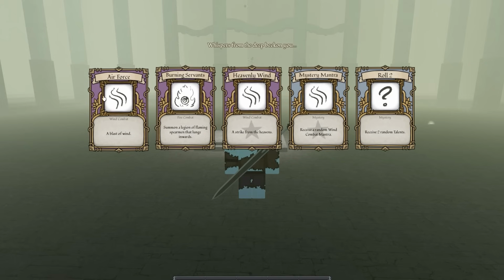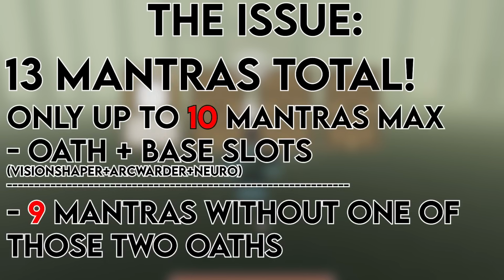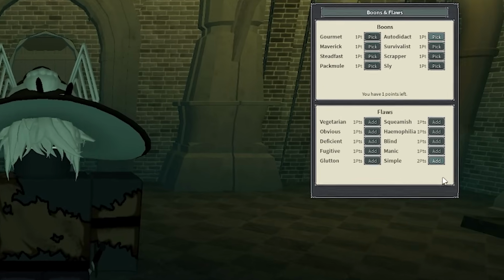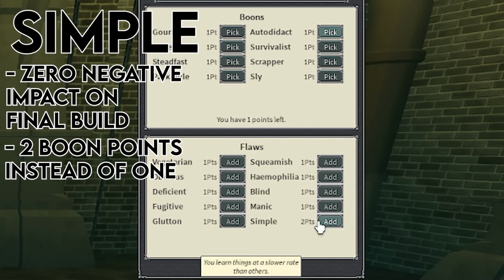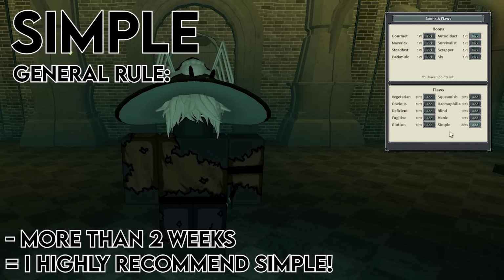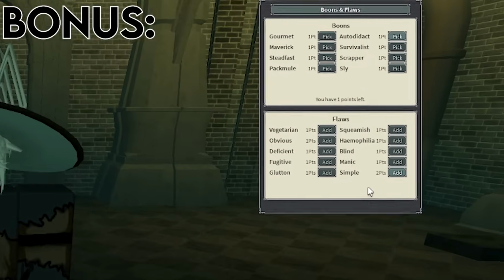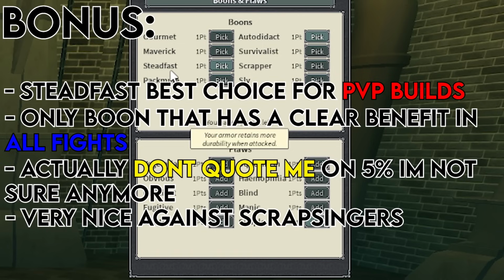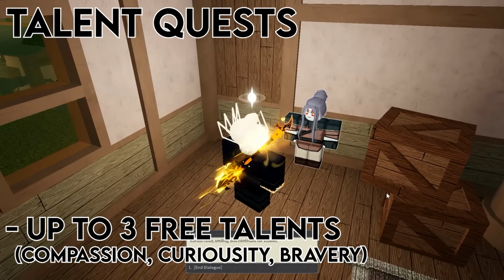3 Common Build Mistakes You Absolutely MUST Avoid! (Pt 2) | Deepwoken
here is part 2 to the series of some bad yet widespread mistakes that I've constantly seen in people's builds. The mistakes in this video in particular often seem to fly by a lot of players minds since people don't really talk about them often, so if you missed any of these then I highly recommend modifiying your build to fix them if possible!

Timestamps:
0:00 Intro
0:19 Mistake #1
1:30 Mistake #2
2:35 Mistake #3
3:25 Outro